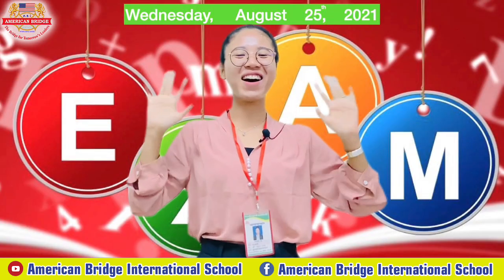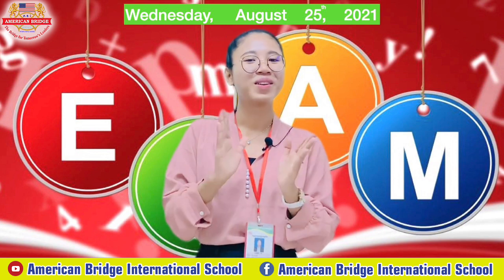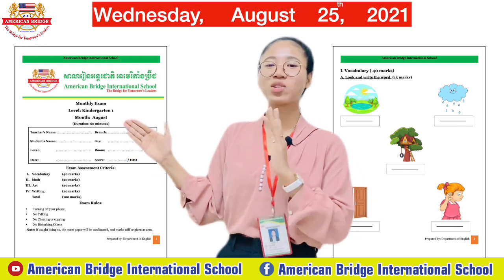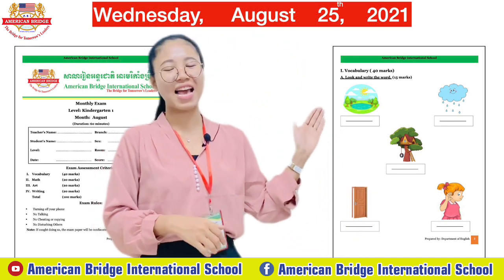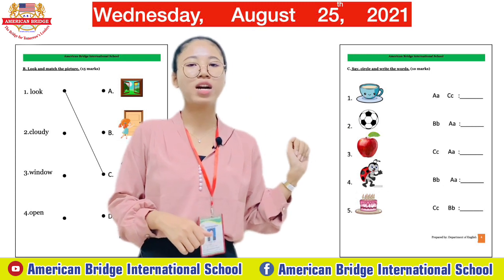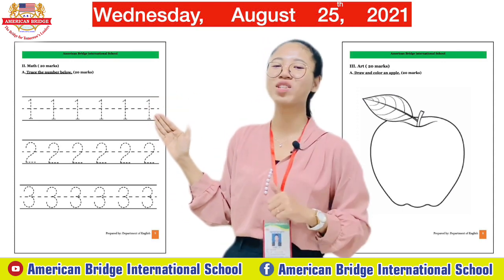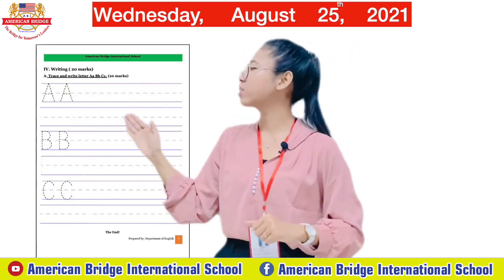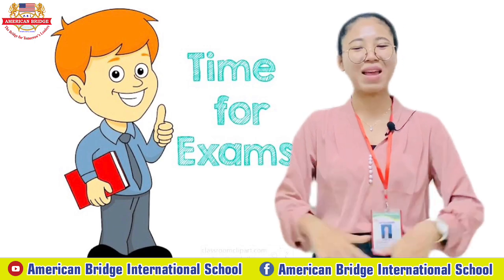Level Kindergarten 1, Monthly Exam For August, "Instruction and exam guiding"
Instructed by Chea Samdy
Date: Wednesday, August 25, 2021